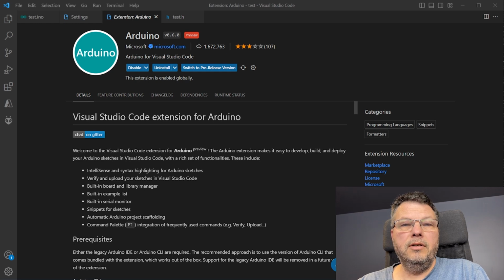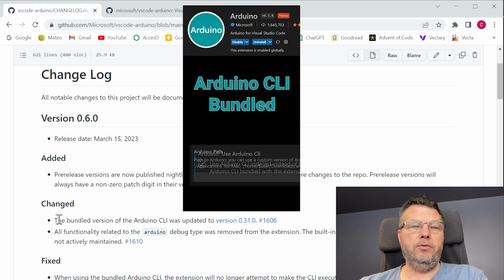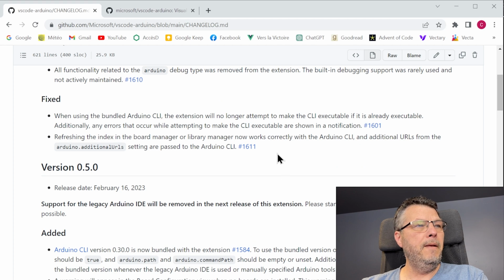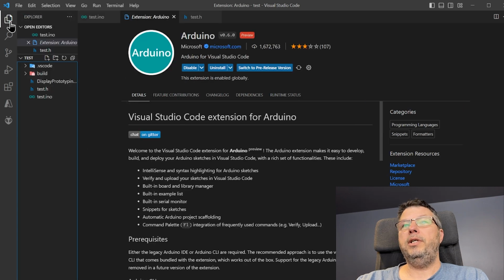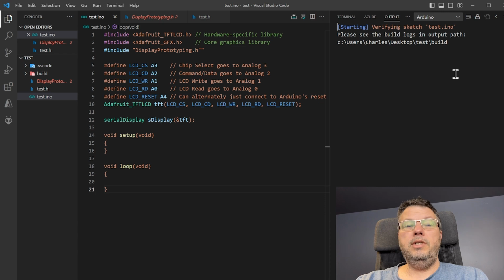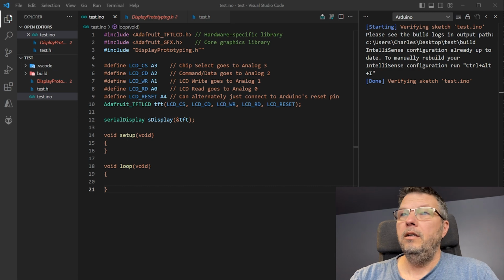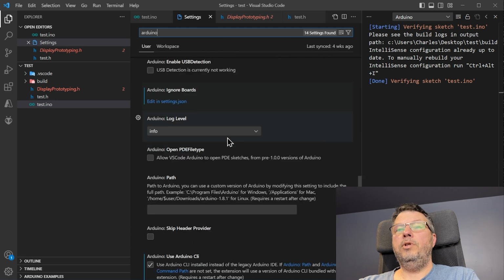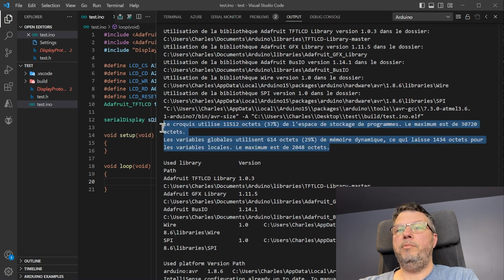2 Must-Know Tips for the Latest Arduino VS Code Extension: Plus, Bug Fixes and Improvements!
IUpdate: Important Notice
Microsoft has officially deprecated their Arduino extension for Visual Studio Code as of August 2024. But don’t worry—I’ve created a new and improved solution for the Arduino community! 🎉

Check out the Arduino Maker Workshop Extension, designed to replace and enhance the features of the old extension. It comes with built-in Arduino CLI support, board and library management, and a seamless workflow—all within Visual Studio Code.